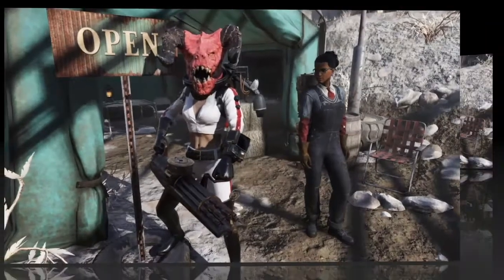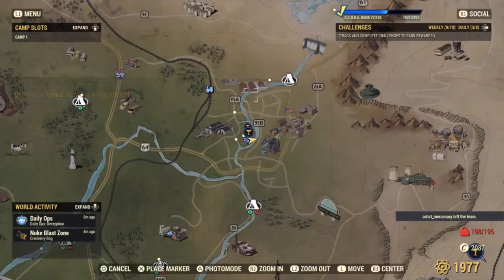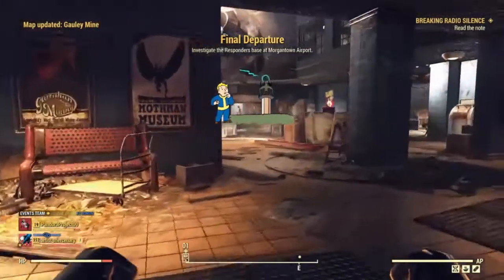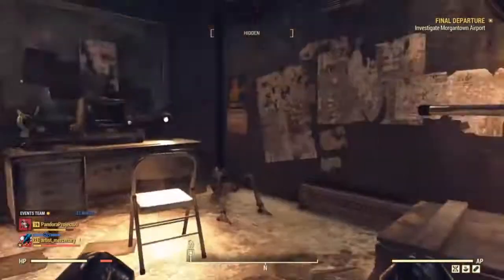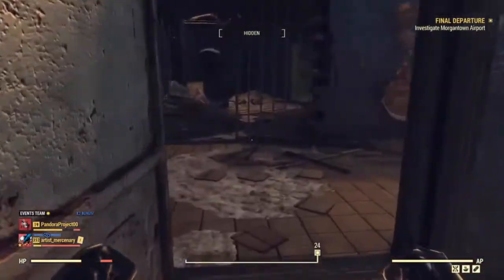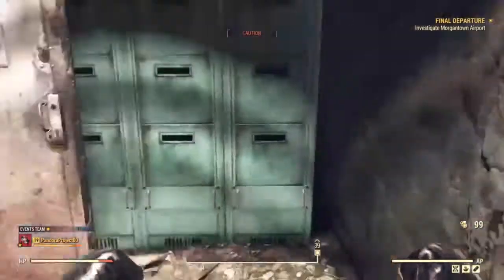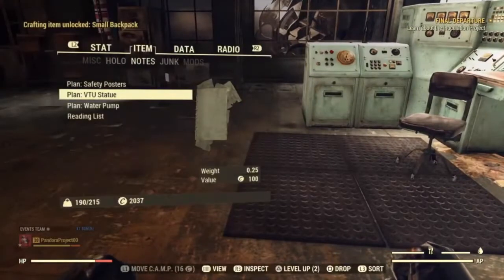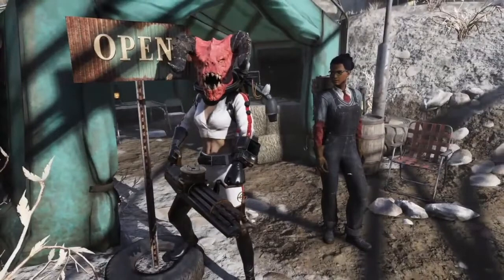SMALL BACKPACK QUICK GUIDE Fallout 76 Get a backpack quickly by bypassing the Order Of The Tadpoles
How do I get a SMALL BACKPACK QUICK GUIDE Fallout 76 Get a backpack quickly by bypassing the Order Of The Tadpoles Quest Fallout 76 allows you to learn a standard backpack but there is a way to get a small backpack without having to go through the long quest of the order of the Tadpoles. Fallout 76 backpack quest and this one is shorter

Find my ebooks on Amazon Kindle, Google, Apple Books, Barnes and Noble, Kobo

Where do I find a backpack in Fallout 76? Backpacks have to be learned from a plan. Watch this video and find out how to get a backpack fast in FO76. Can backpacks in Fallout 76 be sold or traded? No, you can build them once the plans are learned but you can't give it to one of your other characters, or sell it to vendors, or other players. Can the backpack be modded? Yes, learn mods by earning patches for the Order of the Possum. Can I buy backpack plans? No How can I carry more weight in Fallout 76? backpacks are a great way to add weight Fallout 76 backpacks

Characteristics
The base Carry Weight increases with the level of the backpack, maxing out at an additional 60 Carry Weight at level 50. The backpack provides no benefit when entering a suit of power armor, as the equipment is removed and stored in the player's inventory automatically. Despite having a set value, backpacks cannot be dropped or sold. After completing the Order of the Tadpole, the standard backpack is automatically unlocked for crafting and plans for modifications are available for purchase from the Possum vending machine. It can also be outfitted with a variety of functionality boosting mods, including options for increased Carry Weight, Resistance to Physical, Energy or Radiation damage, or slower food spoilage.

Backpack flair

Cosmetic attachments can be added to hang from backpacks, on the left, right, or both sides.

Locations
Small backpack, which carries half the carry capacity of the standard backpack, are found in the overseer's cache during the main quest line at the Morgantown Airport terminal.
A low-level standard backpack is initially given as a quest reward for completing the Order of the Tadpole quest. It is provided with the Pioneer Scouts Tadpole material mod. After completion, backpacks can be crafted at any armor workbench.